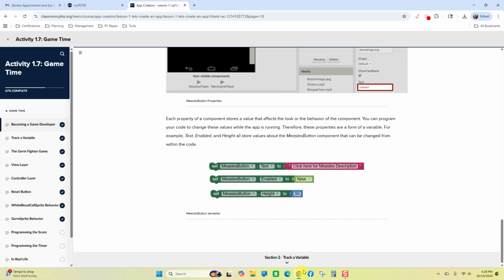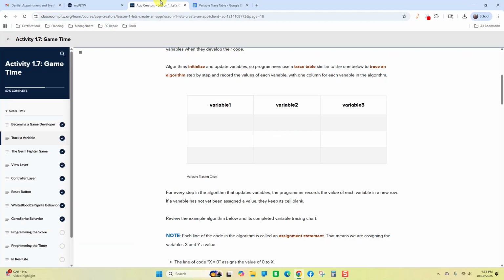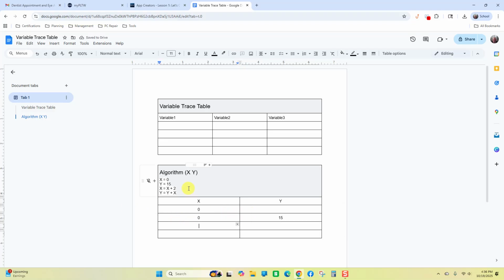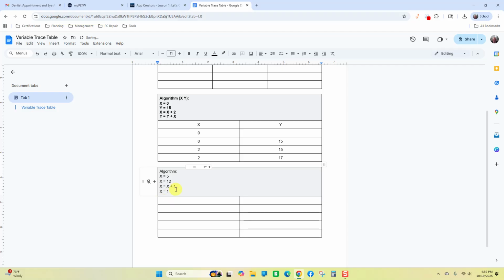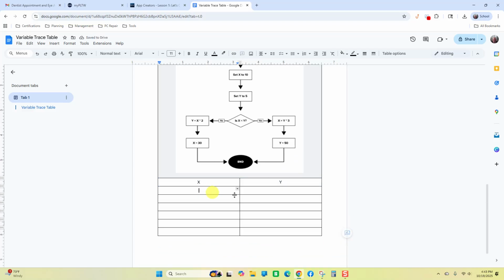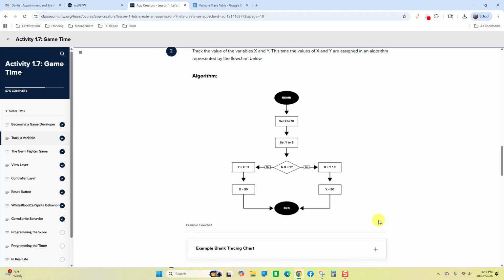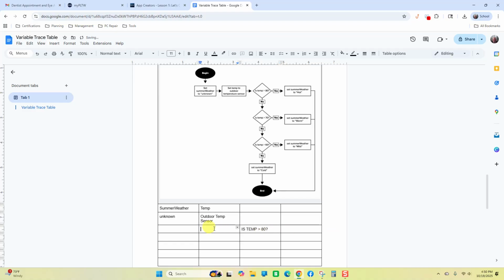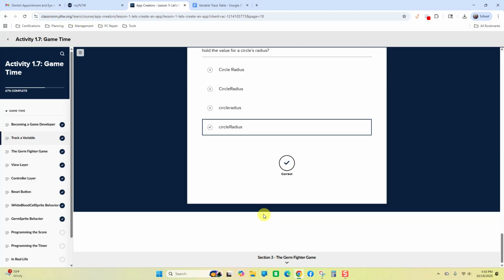AC 1 7 Section 2 Tutorial